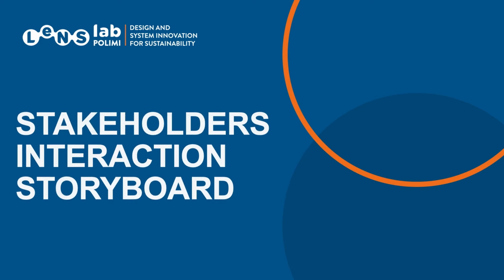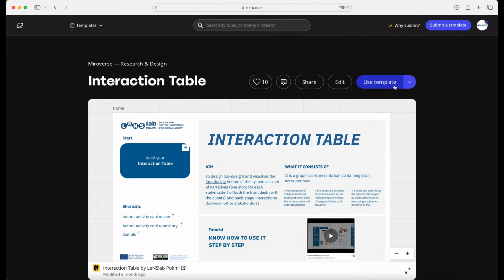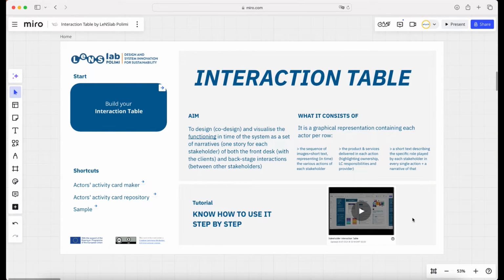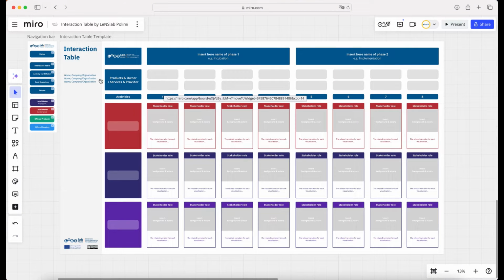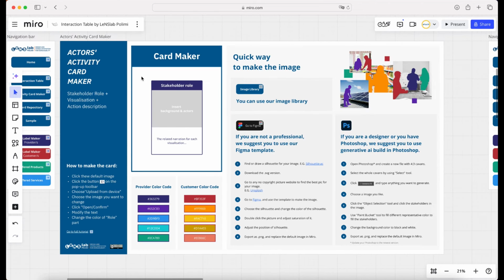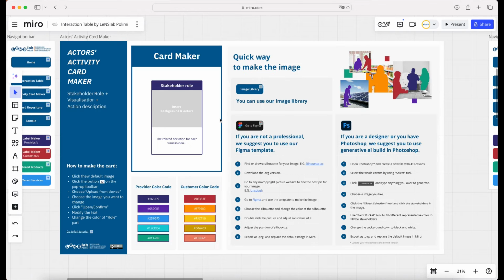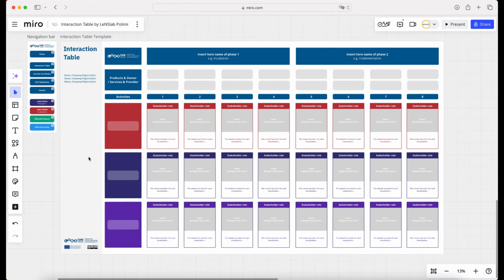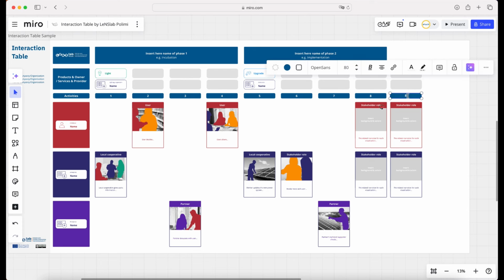Interaction Table (Miro)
The tutorial of using Stakeholder Interaction Table.